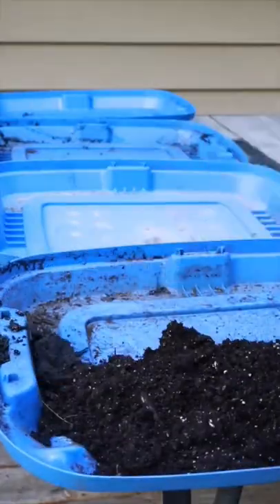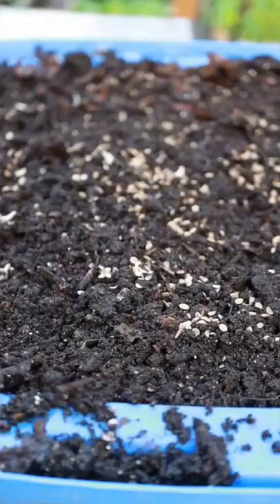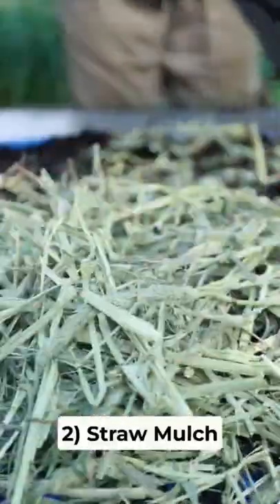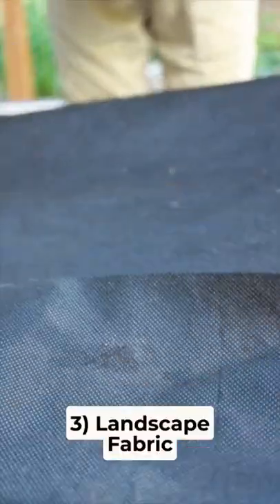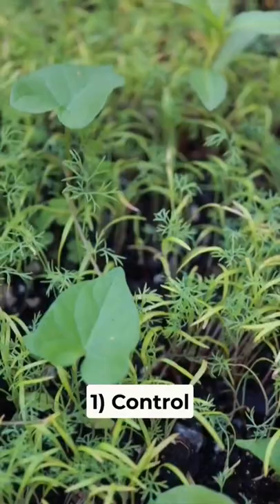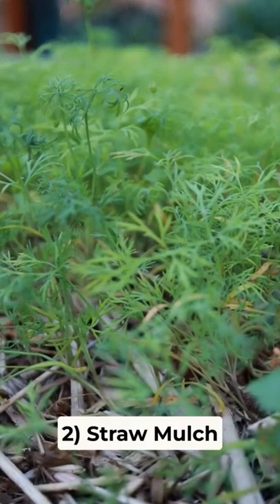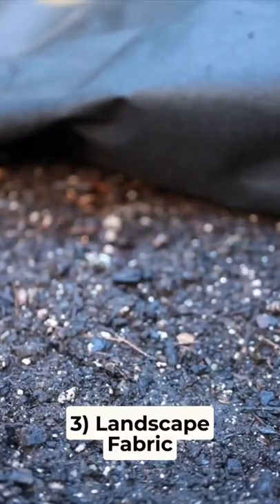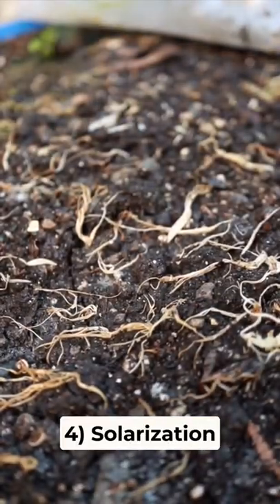The BEST Weed Prevention Method 🍀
So, why did the Straw Mulch have more weeds and which method will I be using moving forward?

First, getting started with the Staw Mulch. My hypothesis for why it ended up is because Straw also is used as a Mulch. And one of the benefits of mulches is that they help keep moisture in the soil (as the sun hits the mulch now, not the bare soil). And what's interesting about this is that for seeds to germinate, they need to be consistently moist - which the straw probably actually helped with! So, that's my hypothesis on this front (and I believe it could have been reduced had I used a thicker layer of mulch such as 3" instead of 1").

Secondly, which method will I be using moving forward? Believe it or not, I'm actually going to stick with the Control and simply hand weed! Now why is that? Well, I simply LOVE weeding. I find it incredibly calming and peaceful - there are few things I enjoy more than spending 10-15 minutes at the start of the day, between meetings, or towards the end of the day weeding and letting my nervous system unwind. So, bring on the weeds! :D